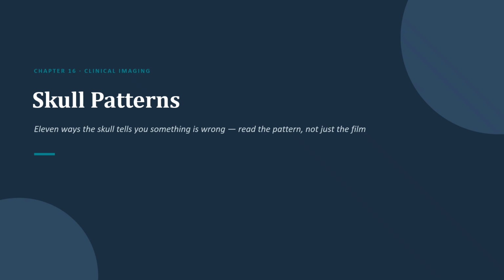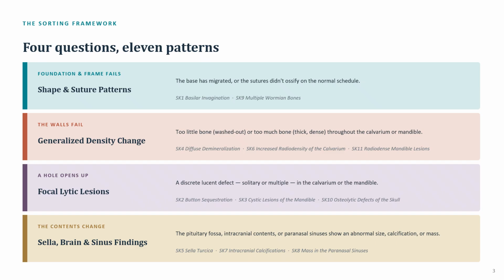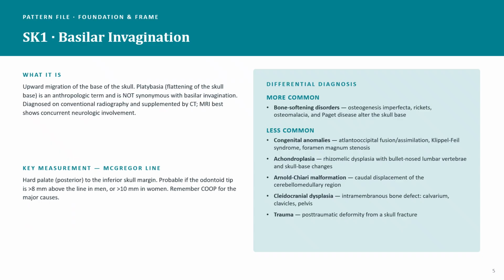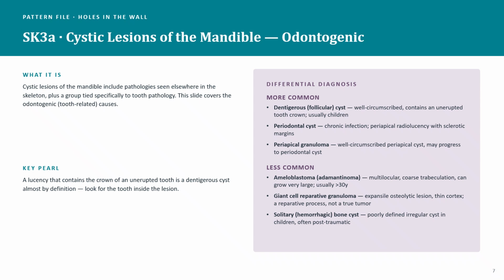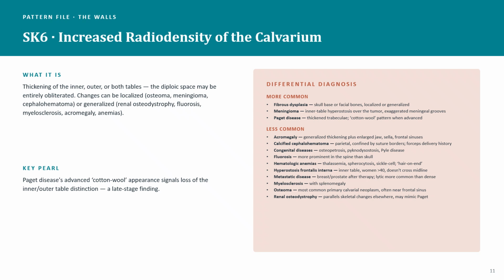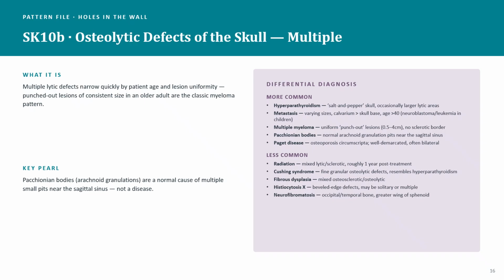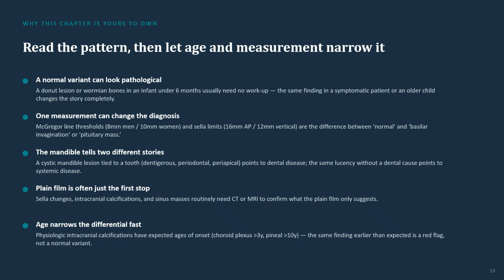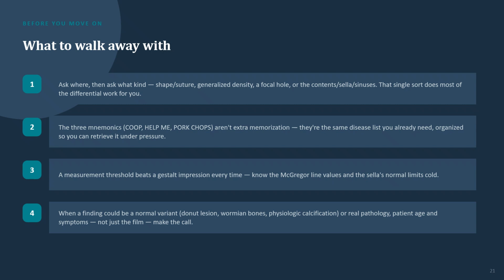Clinical Imaging Chapter16 Skull Patterns